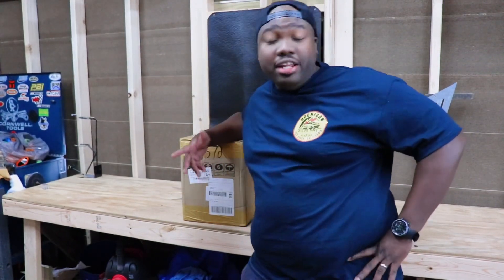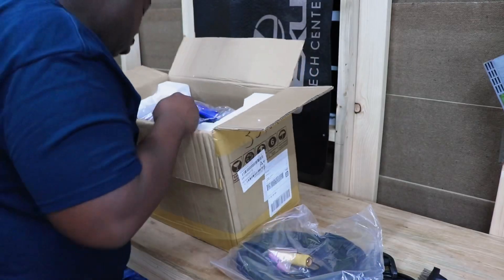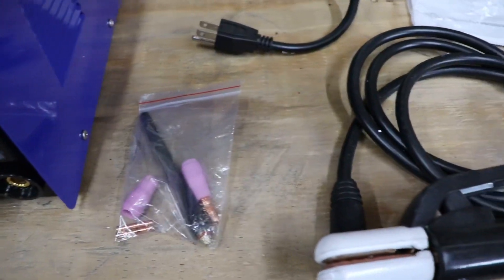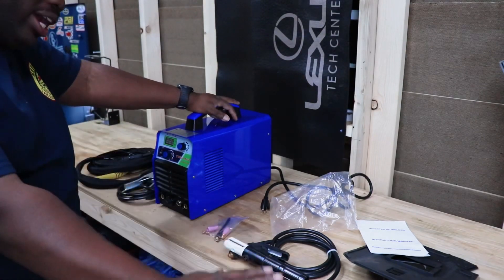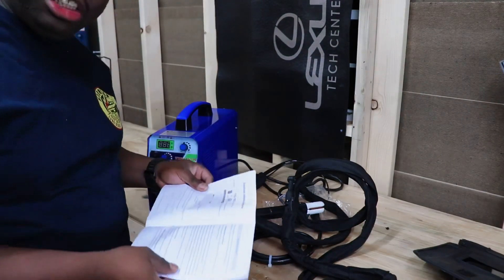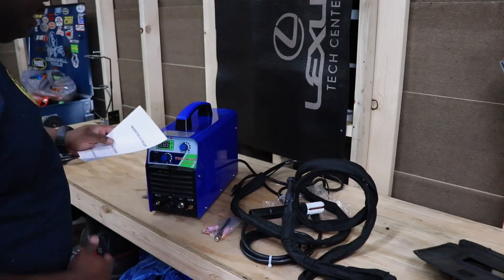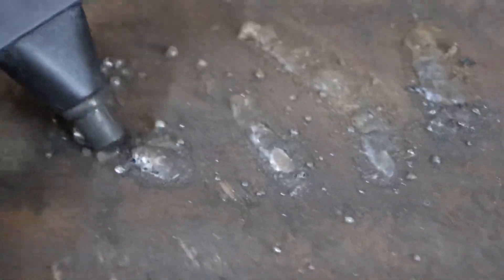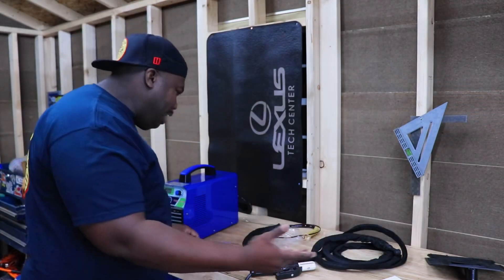I Bought the CHEAPEST TIG WELDER ON EBAY! DOES IT STICK WELD? PT.1 (Unboxing and First Impressions)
I bought the cheapest tig welder on the internet. Check out th eunboxing experience!

Thanks